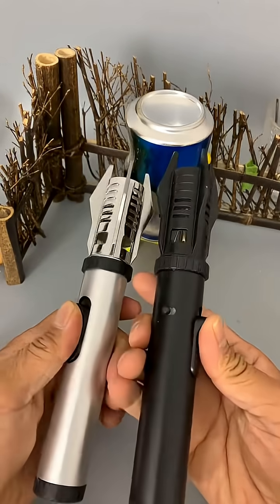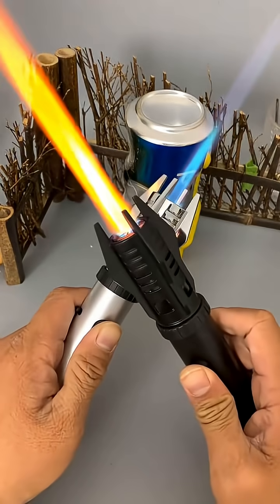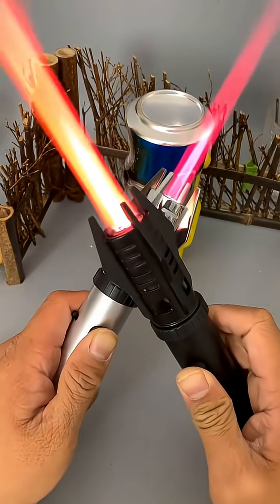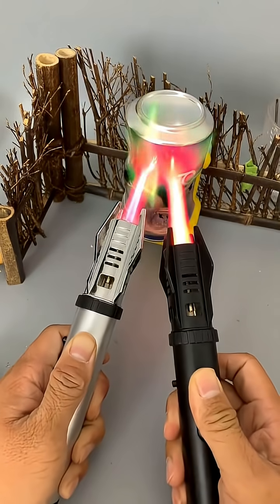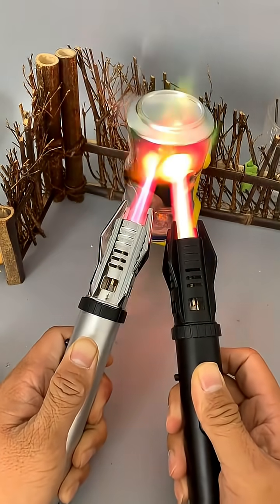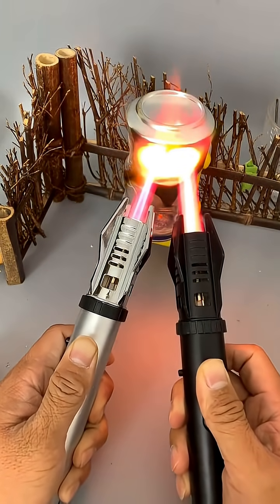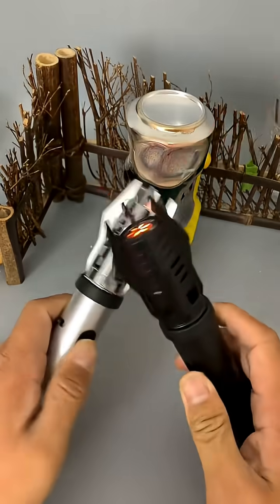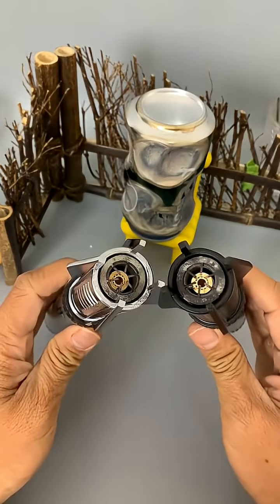Laser VS. Firepower — Metal Doesn't Stand a Chance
What happens when raw heat meets raw precision? First, watch a high-powered laser etch delicate rose patterns into solid black steel with surgical accuracy. Then, witness twin blade-shaped lighters—firing off searing flames in white-orange and red-purple—melt an aluminum soda can in seconds.🔥 Whether it’s art or destruction, this is the kind of tech that grabs your attention and doesn’t let go. Perfect blend of beauty, fire, and pure power.